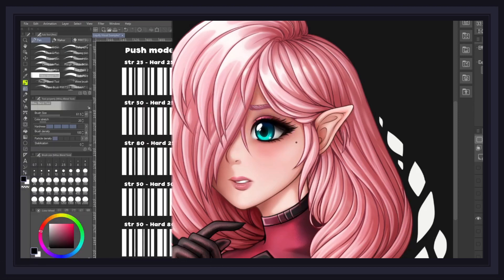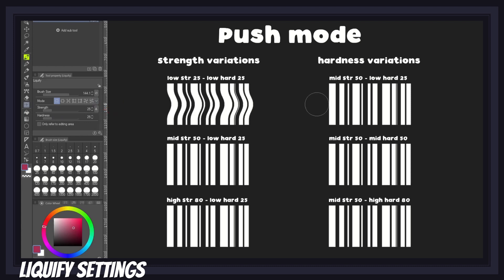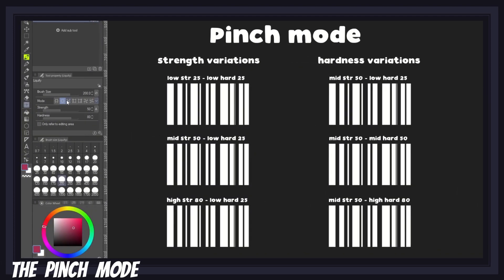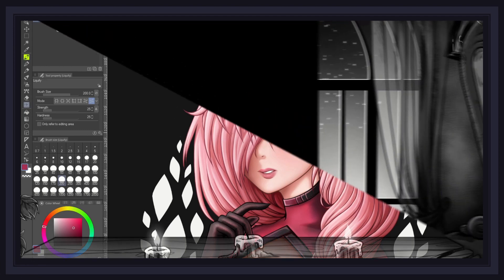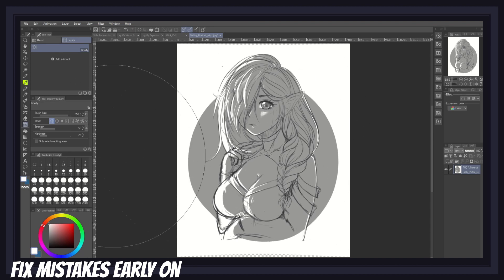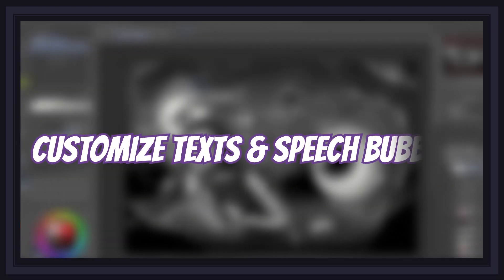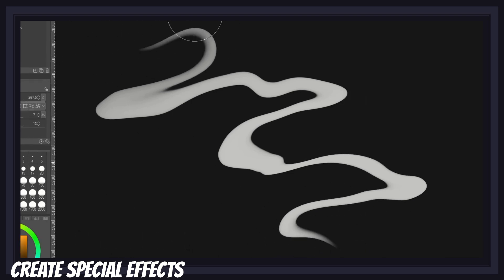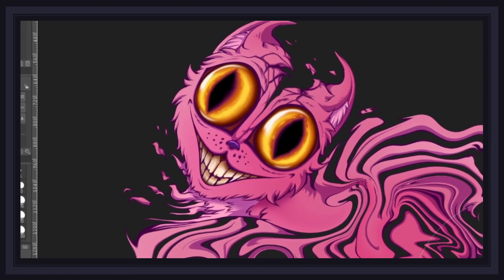How to Use the NEW Liquify Tool! || Clip Studio Paint Tutorial #9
Hello, hello! I'm back with another tips of the month video!
This Clip Studio Paint tutorial covers everything you should need to know about the brand new liquify tool that was recently added to the software. This tool has been highly in demand for a while and I'm happy to say it works like a charm, so definitely add it to your CSP essentials!

On a separate note, I have been considering dabbling into short form content this year, notably CSP tutorial quickies showcasing tools and features that are quick and easy to explain, so let me know if that would interest you all!

Best regards,

- Crimsy

ALL songs are produced by Karl Casey  @White Bat Audio